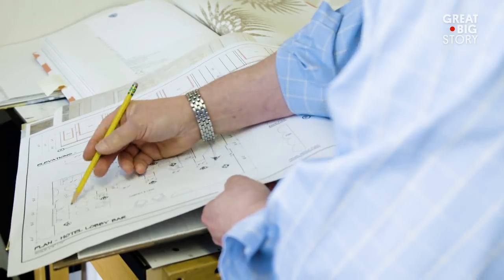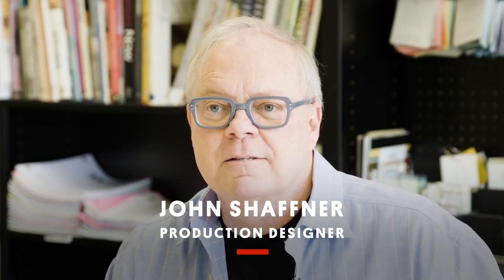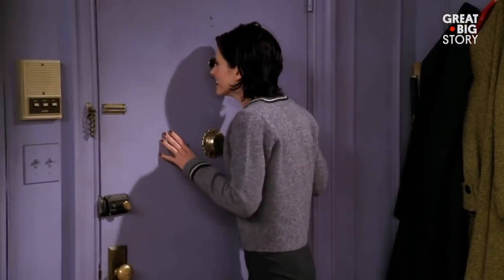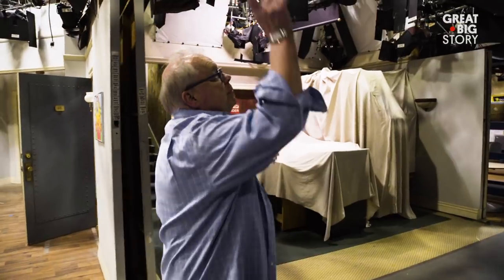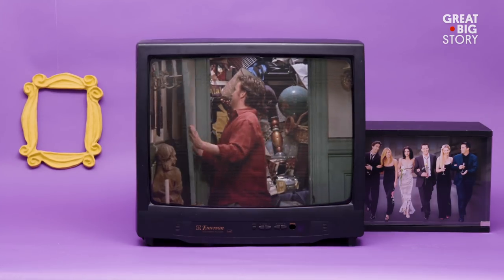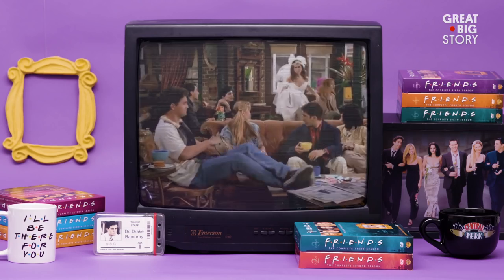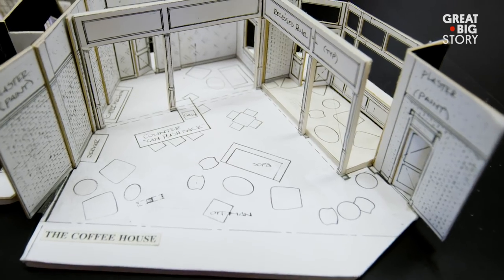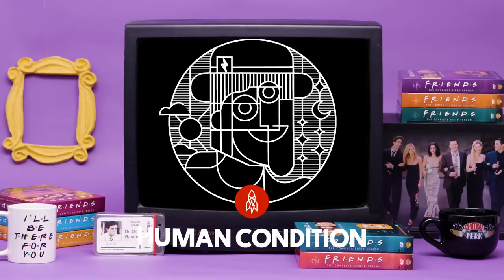Designing the Apartment in ‘Friends’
There’s no apartment in New York City more famous than Monica’s impossible rent-controlled, two-bedroom West Village digs. From the purple walls to the outdoor terrace, the “Friends” apartment became the quintessential ideal of everything New York could be. That’s all thanks to John Shaffner, the man responsible for creating the set of “Friends.” As a production designer, Shaffner has worked on 44 different series and 68 pilots, including “Dharma and Greg,” “The Drew Carey Show,” “Two and a Half Men,” and “The Big Bang Theory.”